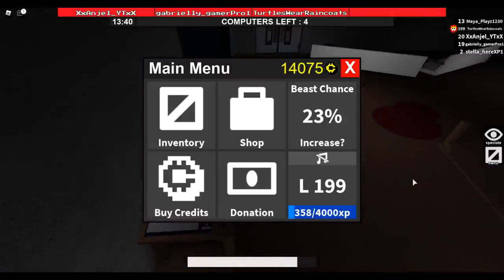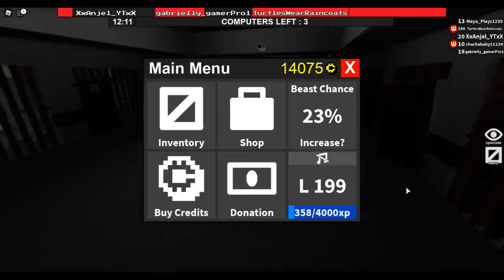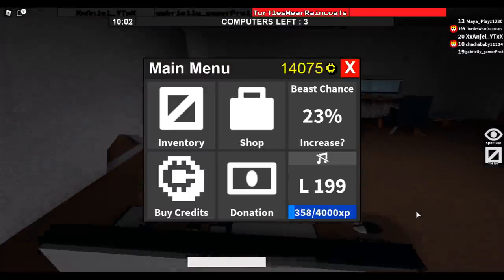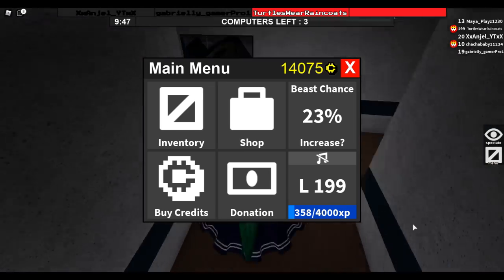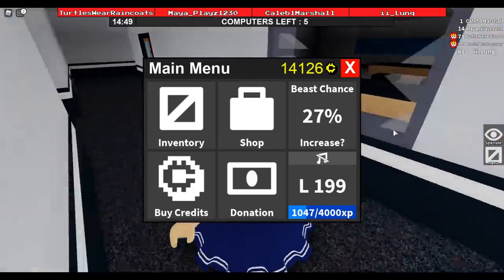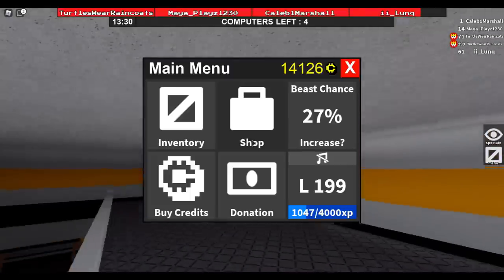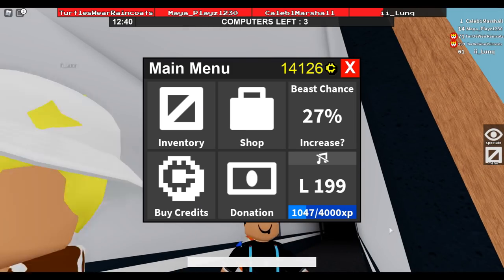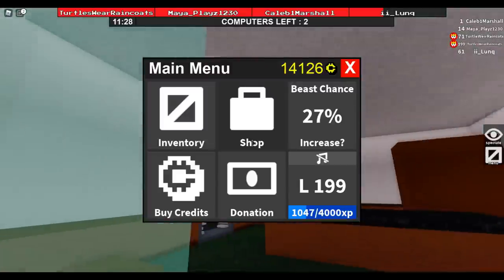THE MAIN MENU CHALLENGE! (Roblox Flee The Facility)